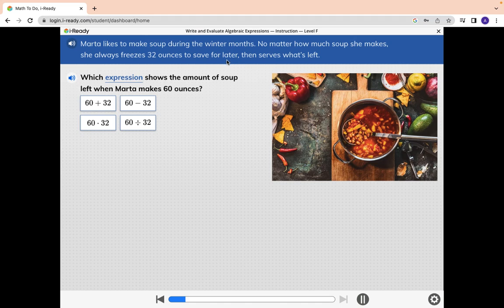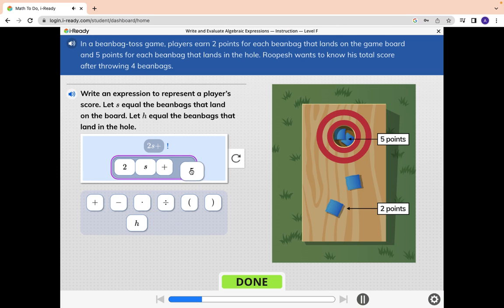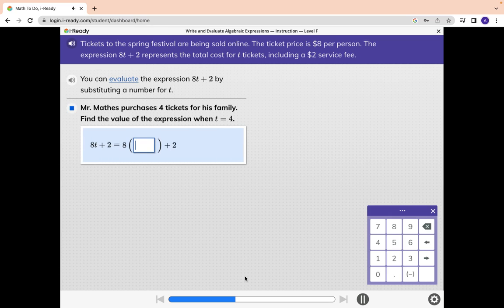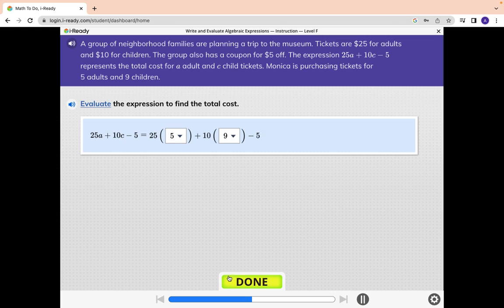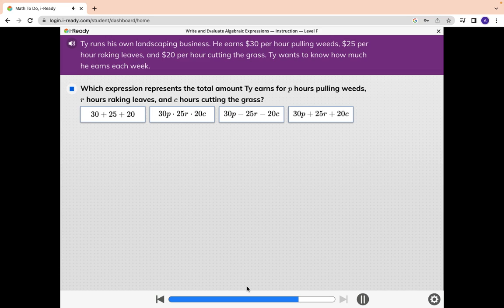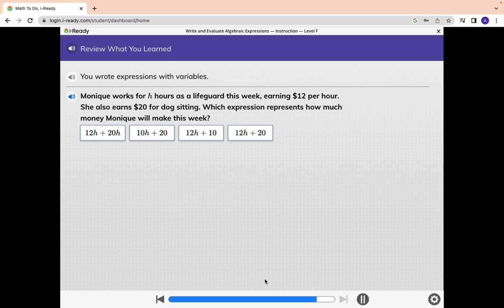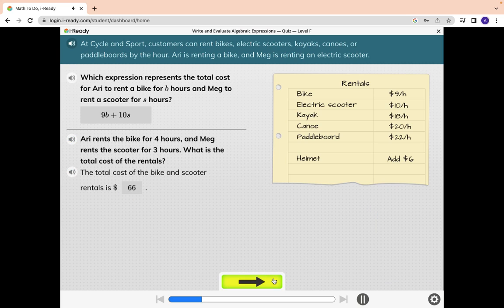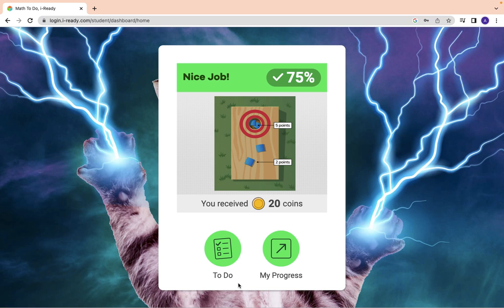I-Ready Math: Algebraic Expressions Made Easy. I-Ready Solving Algebraic Expression 03-05-2023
I-ready. Write and Evaluate Algebraic Expression. Learn with Alex - Solving Algebraic Expression.
Here's what you can expect to find on this channel:

Learn how to solve all types of I-Ready Algebraic Expression problems, from basic equations to more complex ones.
Practice problems and quizzes:

Study tips and tricks: Discover helpful strategies and shortcuts to master I-Ready's Algebraic Expressions section.

Fun and engaging videos: We make learning fun with engaging presentations and clear explanations that won't put you to sleep!